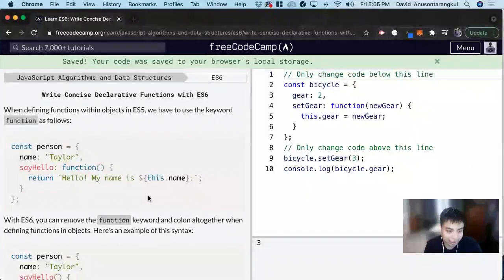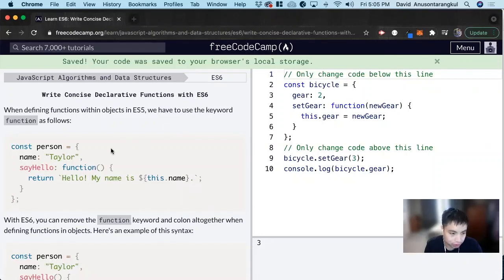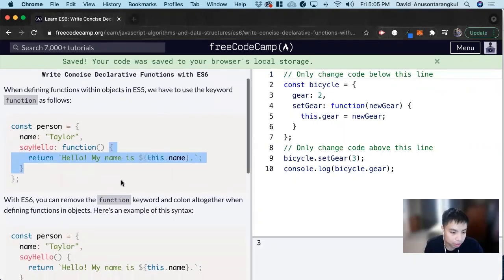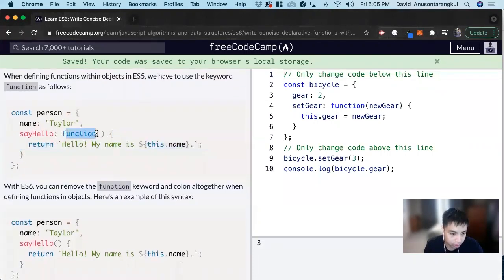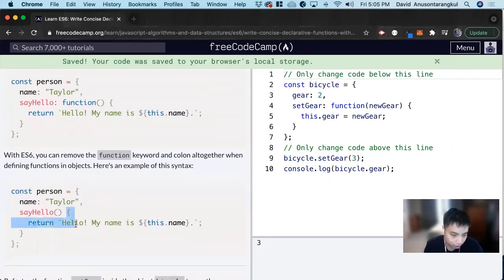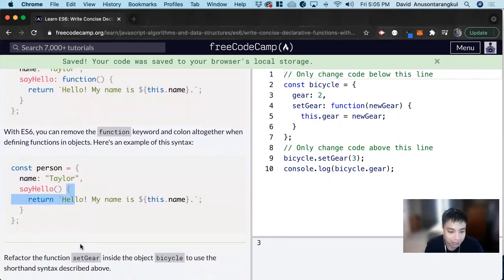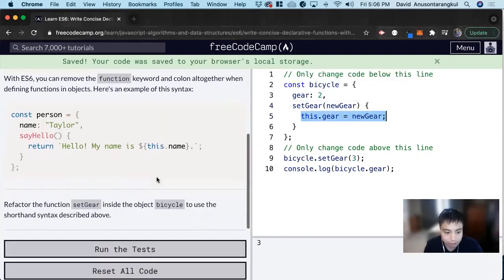Write Concise Declarative Functions with ES6 (ES6) freeCodeCamp tutorial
Certification: JavaScript Algorithms and Data Structures
Course: ES6
Lesson: Write Concise Declarative Functions with ES6
freeCodeCamp tutorial

In this lesson, we learn how to write concise declarative functions with ES6.